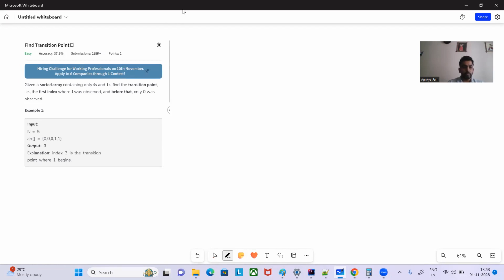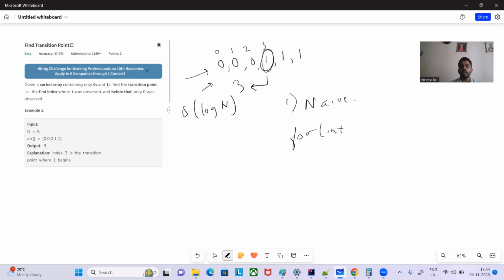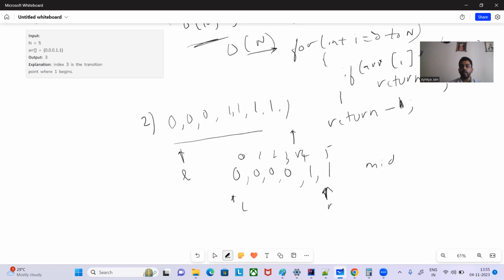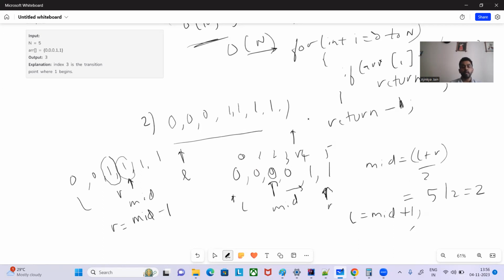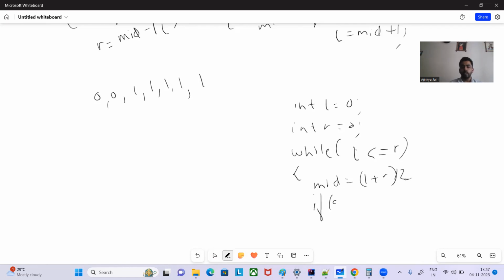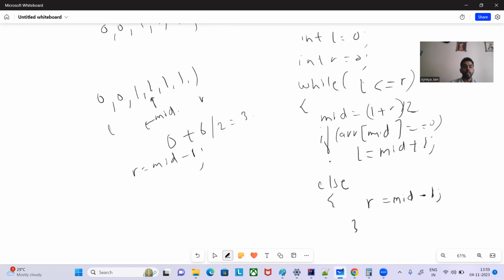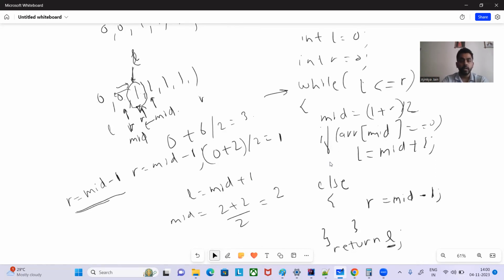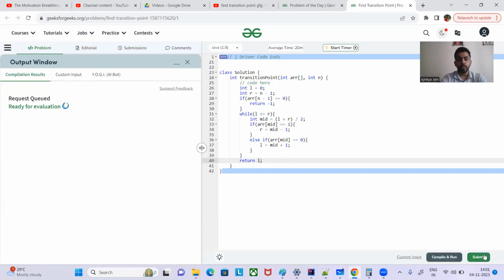Find Transition Point | GFG POTD | GeeksForGeeks Problem Of The Day | 4th Nov 2023